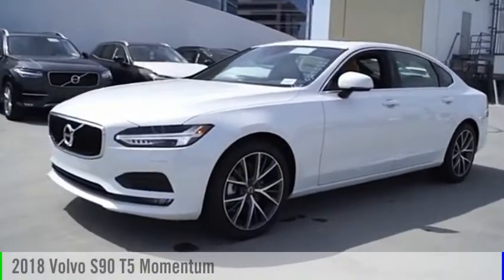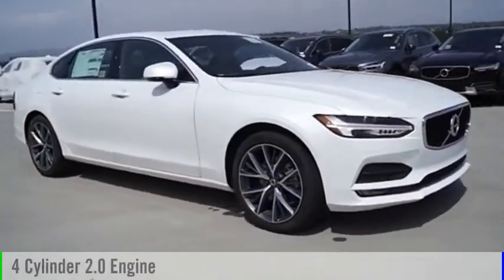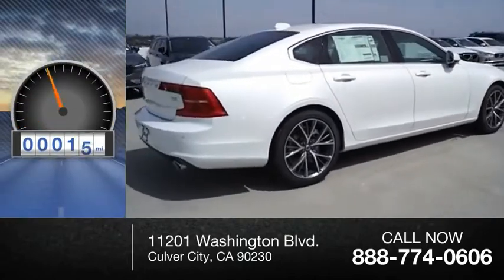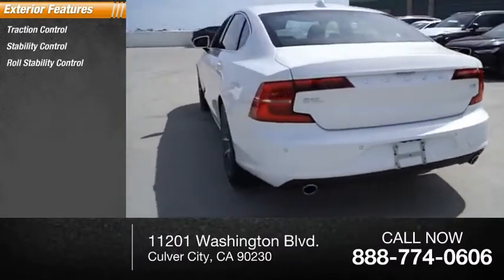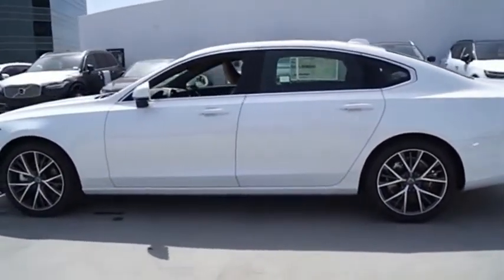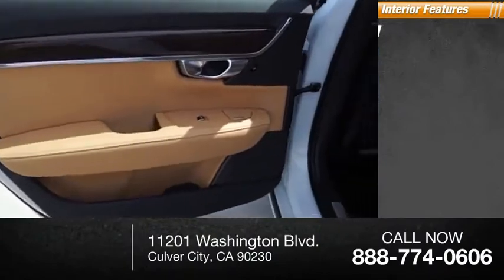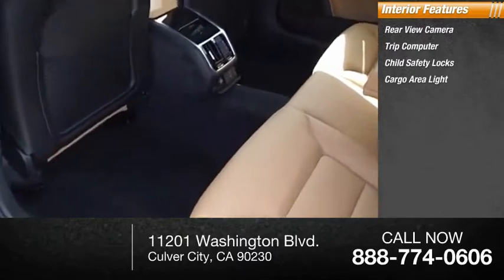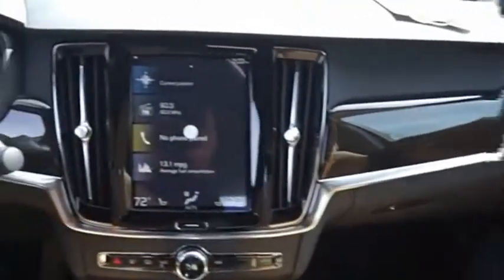2018 Volvo S90 Culver City CA VX18547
2018 Volvo S90 T5 Momentum

Culver City Motor Cars (Mazda and Volvo)
11201 Washington Blvd.

Make sure to get your hands on this 2018 Volvo S90 T5 Momentum with a backup sensor, push button start, remote starter, backup camera, blind spot sensors, parking assistance, Bluetooth, a navigation system, braking assist, and dual climate control before it's too late!  It has a 2 liter 4 Cylinder engine.  This one's available at the low price of $52,645.  It has a gorgeous white exterior and an amber interior.  It has great mileage with 24 MPG in the city and 34 MPG on the highway.